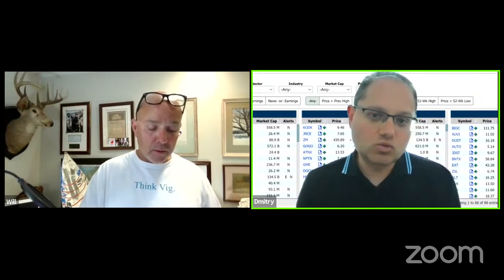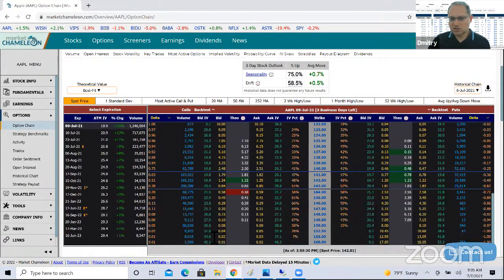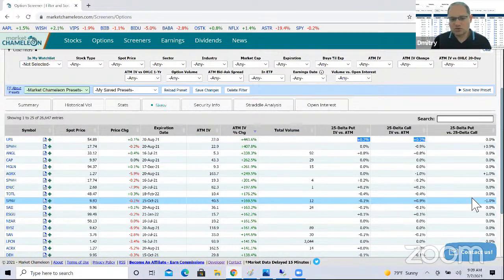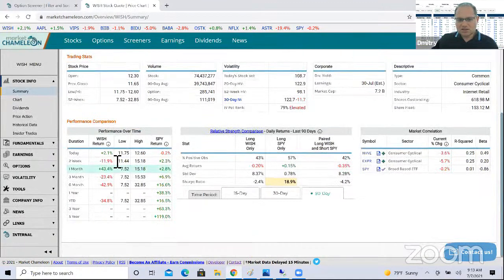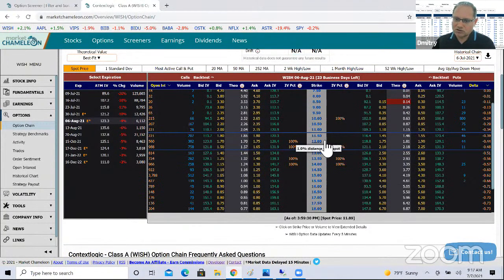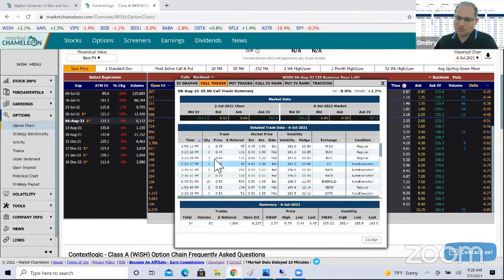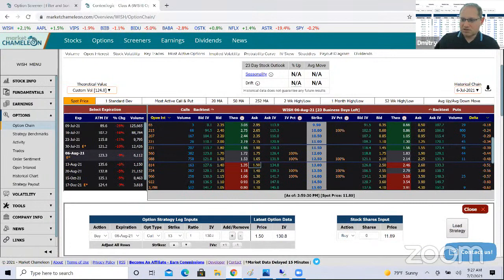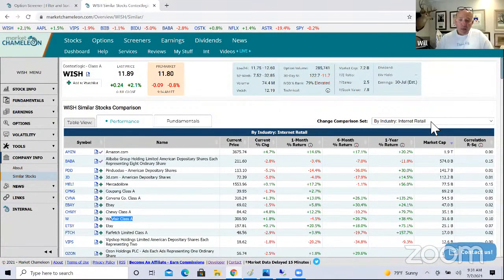MarketChameleon.com Pre Market Show We Look at Implied Volatility Skew